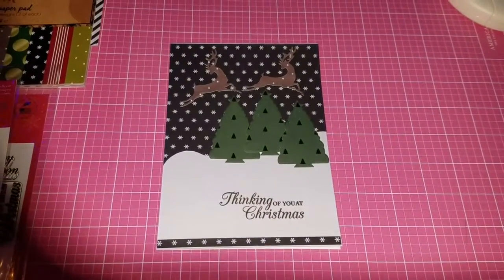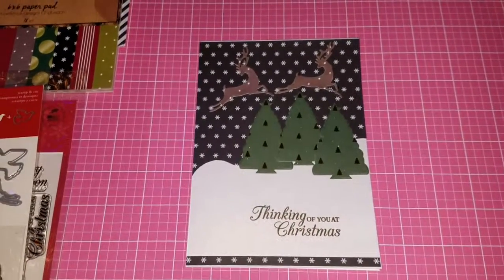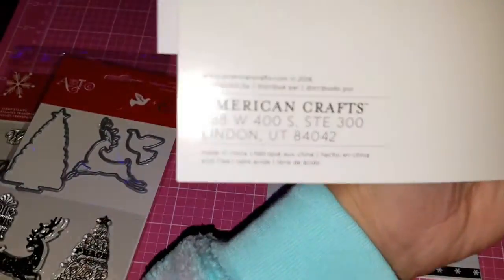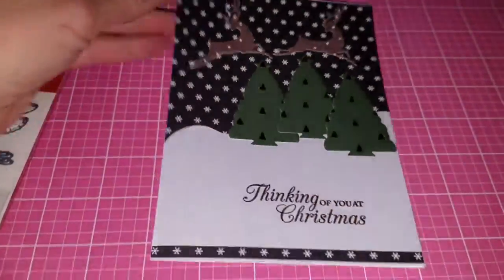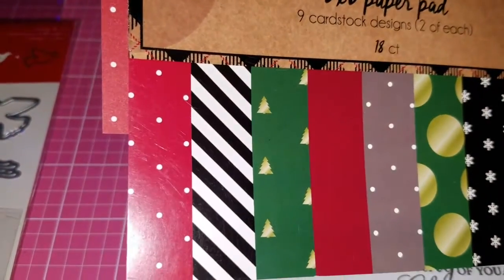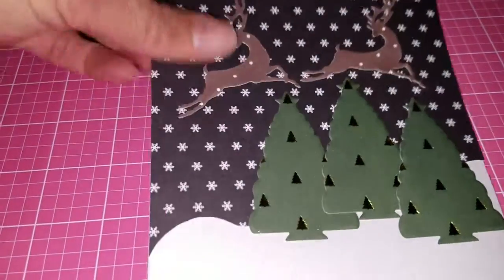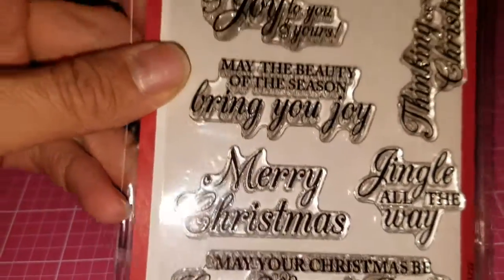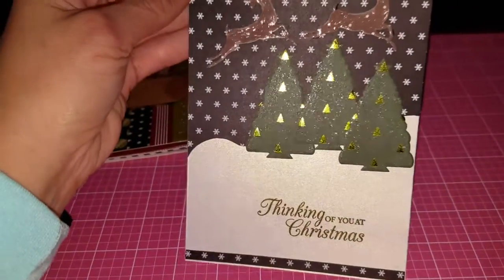Project Share from December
Sorry for downloading this video too late. I thought I had done so, but didn't.  Apparently there are a few I didn't download so I'm doing them all today.
Since joining the YouTube crafting community I have learned a lot of techniques which I never knew about before and I've been crafting for a few years, but never thought of how to use different techniques for my cards to give it life.